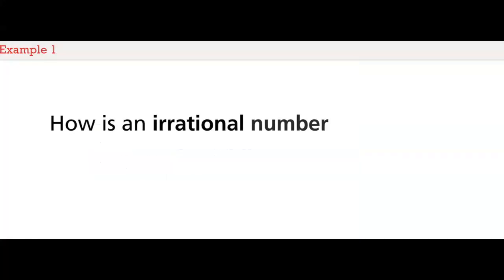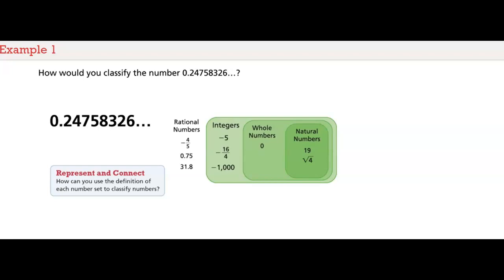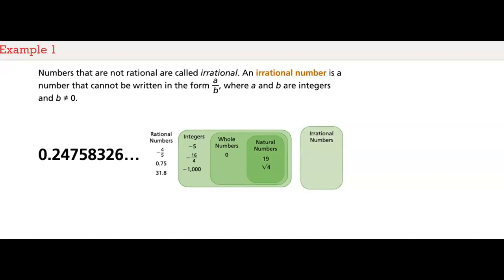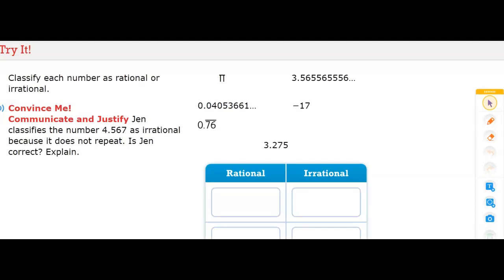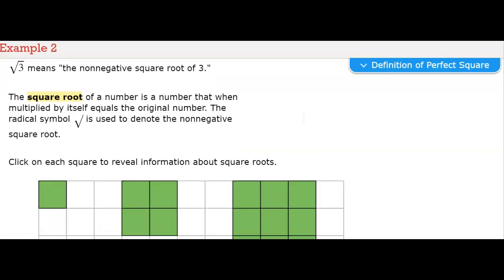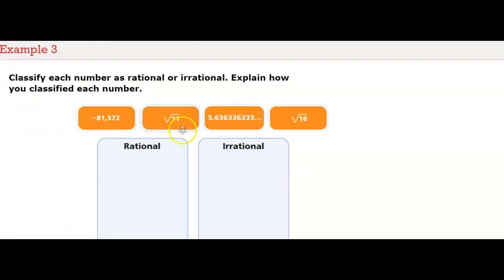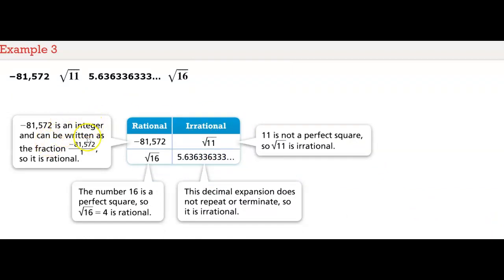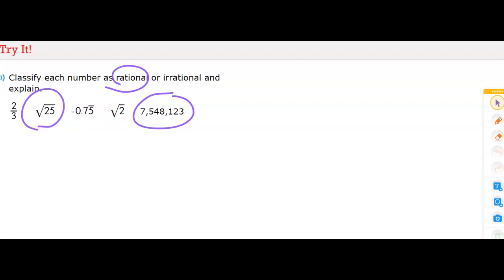1-2 Understand Irrational Numbers